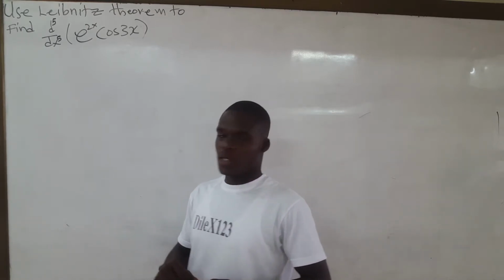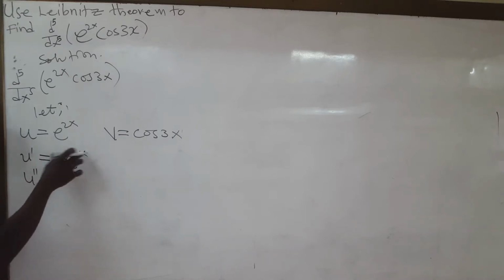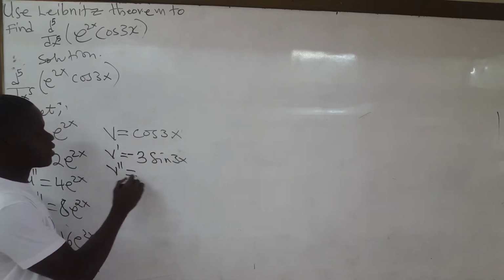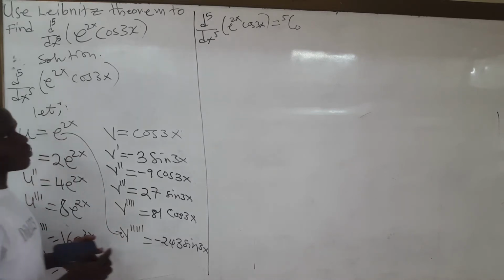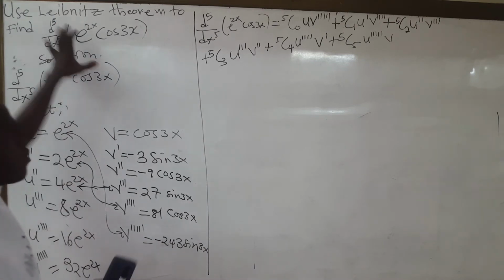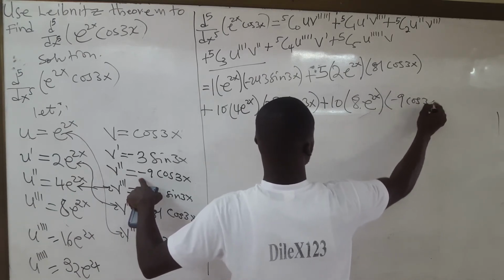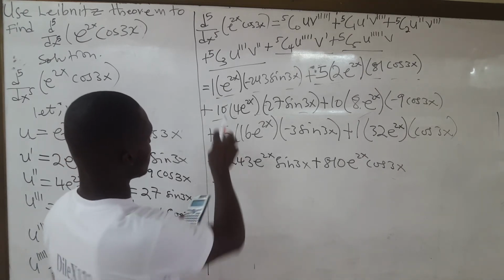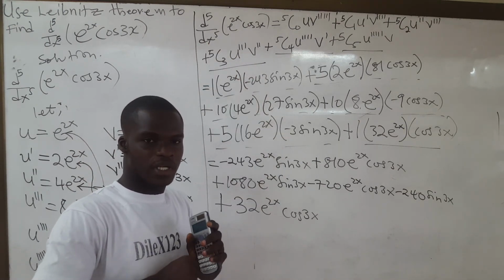Use Leibnitz theorem to find d^5/dx^5(e^2x)(Cos3x)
In this video we 'll learn how to differentiate given functions using Leibnitz rule. Leibnitz rule makes it very easy and reduces the burden we will have to go through  in differentiation functions several number of times.

The rule is very effective and is as such important that we adapt to and learn how to use it  in solving questions .

DileX123inspires: No matter how life gets , remember that there is always going to be better day some day so when you cry,leave some tears for times of joy.